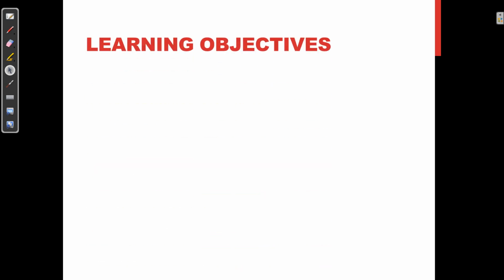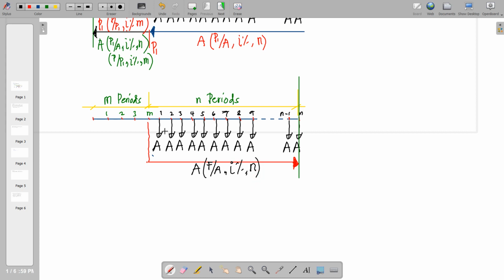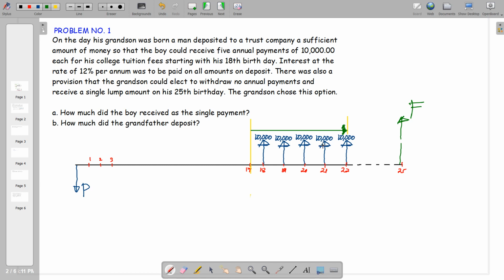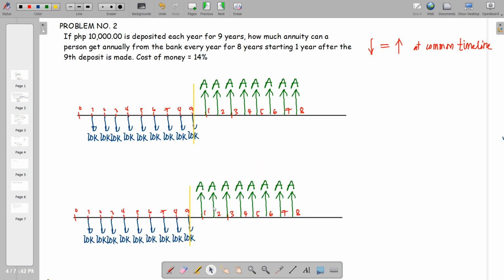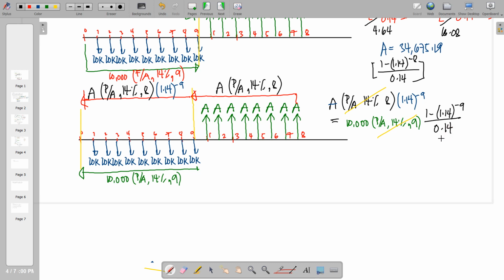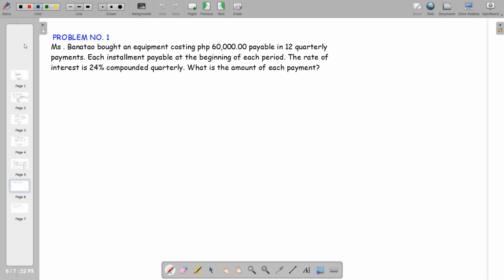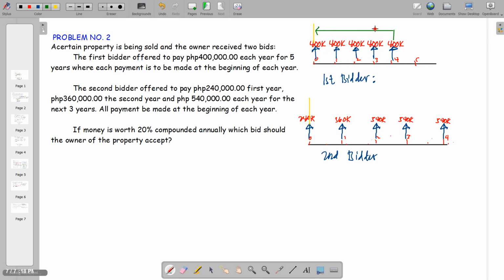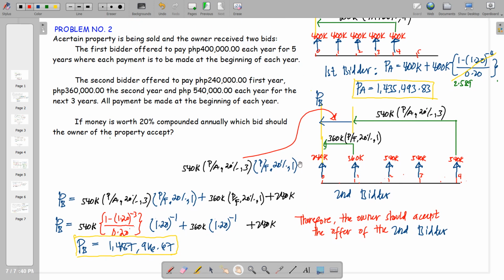Engg Econ 9th session